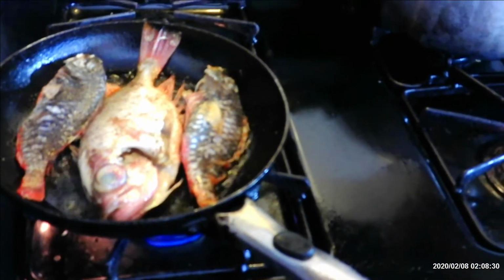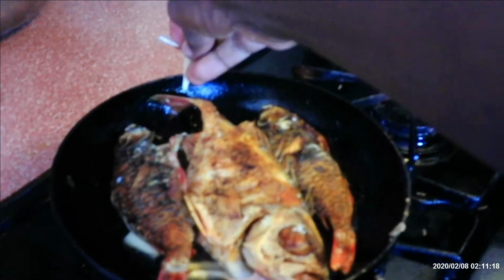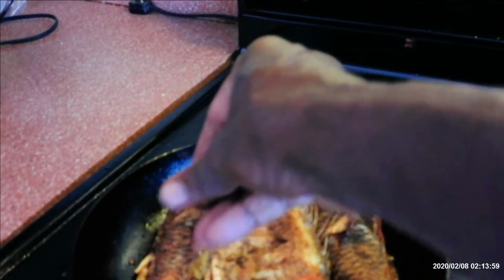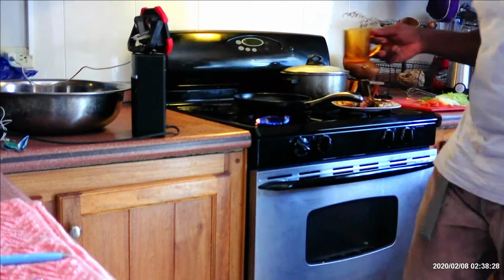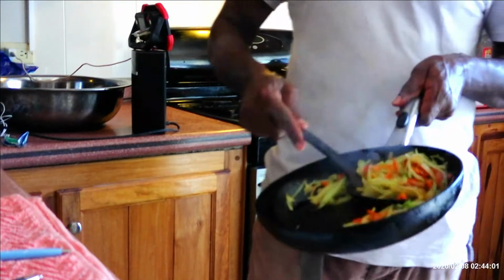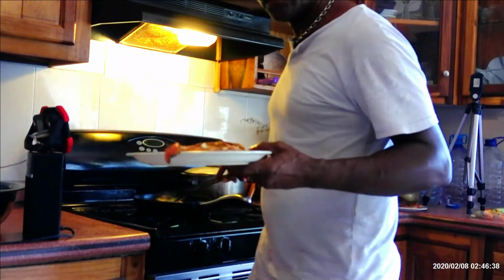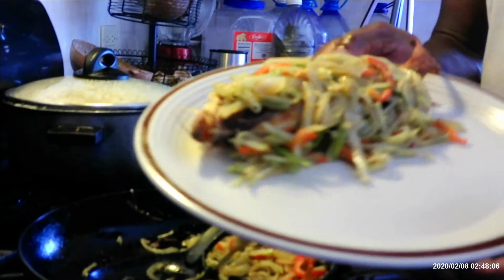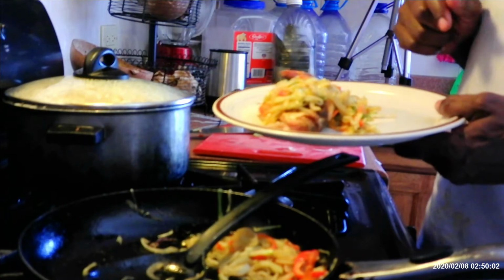Jamaican Escovitch Fish with Homemade Cacao nibs Vinegar.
Join me in the Patbatam Kitchen while I show you how I incorporate my homemade Cacao vinegar.